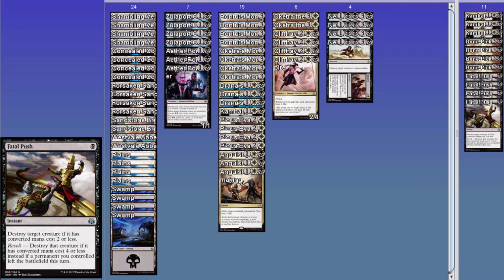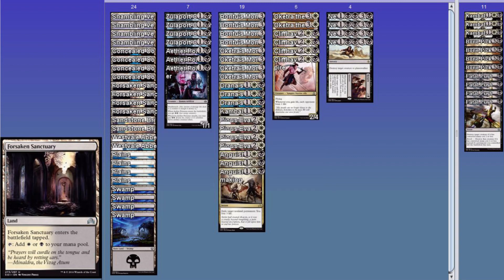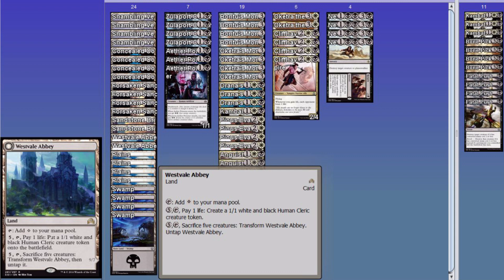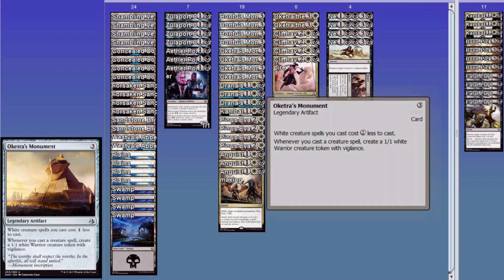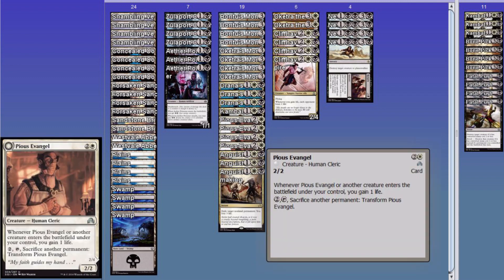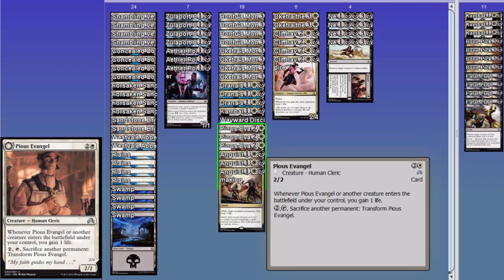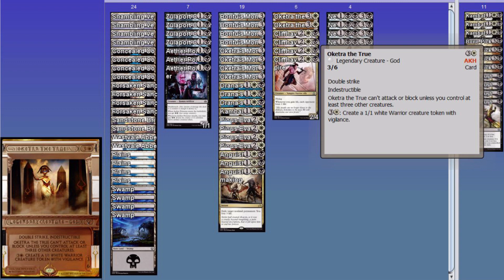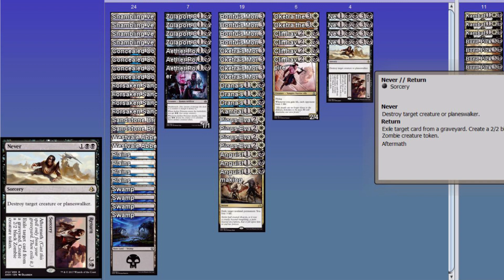Budget But Powerful Standard Deck: Croco and Mittens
It's time for two of the most prolific Amonkhet deities, Doggo and Mittens, to team up against the evil that is rush and combo decks.  This is a dirt cheap utility deck that beats almost everything put in its way via drain-away triggers. You can win without swinging once all while having 8-12 removal spells.  Decks don't get much better than this at this price point.

Revised Deck List:
NAME:Doggo and Mittens
2 [KLD:250] Plains
2 [SOI:281] Westvale Abbey
1 [AKH:21] Oketra the True
4 [OGW:153] Cliffhaven Vampire
3 [BFZ:210] Drana's Emissary
4 [SOI:34] Pious Evangel
4 [AKH:212] Never // Return
2 [BFZ:243] Sandstone Bridge
6 [KLD:258] Swamp
4 [AKH:233] Oketra's Monument
4 [AKH:225] Bontu's Monument
4 [KLD:245] Concealed Courtyard
4 [BFZ:126] Zulaport Cutthroat
4 [SOI:273] Forsaken Sanctuary
4 [SOI:242] Anguished Unmaking
4 [AER:51] Aether Poisoner
4 [BFZ:244] Shambling Vent
SB: 3 [KLD:183] Kambal, Consul of Allocation
SB: 4 [OGW:85] Grasp of Darkness
SB: 4 [KLD:88] Lost Legacy
SB: 4 [AKH:86] Dispossess